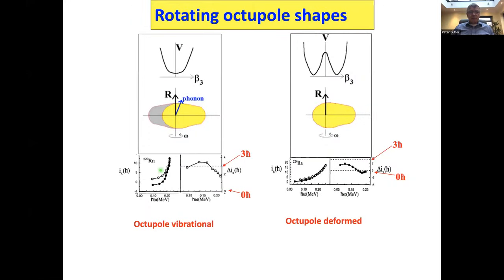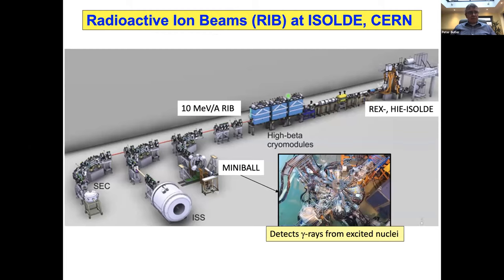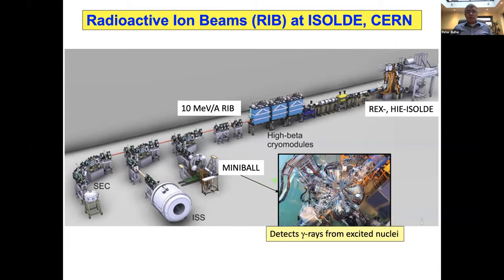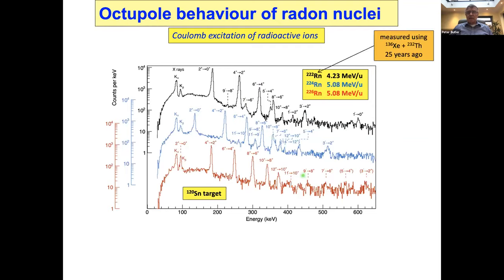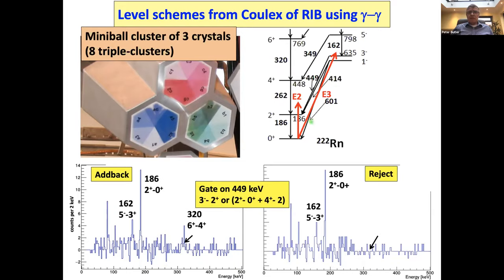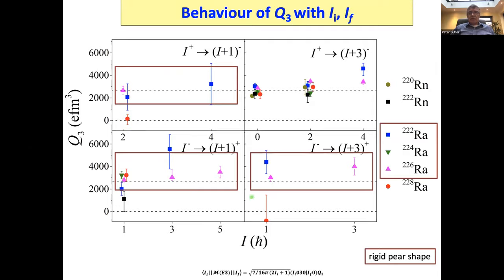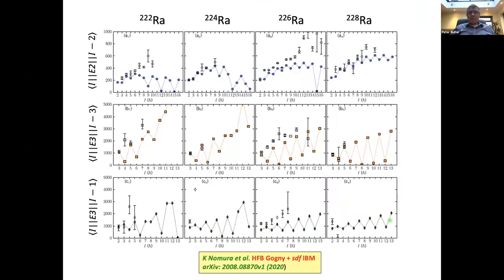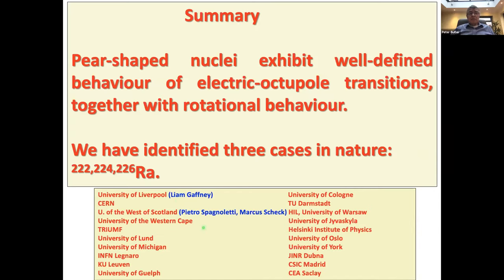Peter Butler FRS FInstP on Studies of Heavy Pear-Shaped Nuclei at ISOLDE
For certain combinations of protons and neutrons it is expected that the shape of atomic nuclei can undergo octupole deformation, which would give rise to reflection asymmetry or a "pear shape". In this talk I will describe how recent experiments using REX-ISOLDE [1] and HIE-ISOLDE [2,3,4] CERN have provided evidence that several radium and radon isotopes have either stable pear shapes or are octupole vibrational in nature. I will show that our data on transition moments in particular present challenges for theory. I will briefly talk about the relevance of our measurements for atomic EDM searches, and discuss the future prospects for this field.

1. L. P. Gaffney et al., Nature 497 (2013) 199.
2. P. A. Butler et al., Phys. Rev. Lett. 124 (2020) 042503.
3. P. A. Butler et al., Nat. Comm. 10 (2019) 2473, Nat. Comm. 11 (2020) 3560.
4. P. Spagnoletti et al., paper in preparation